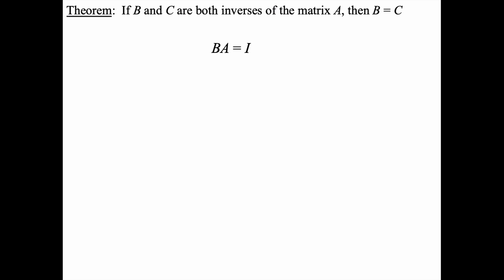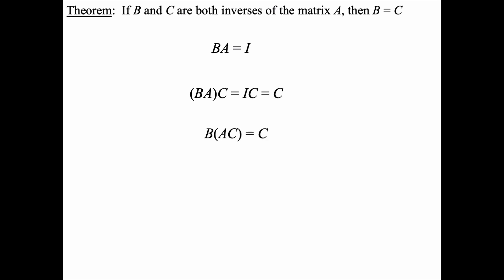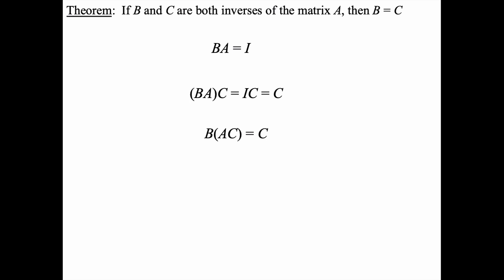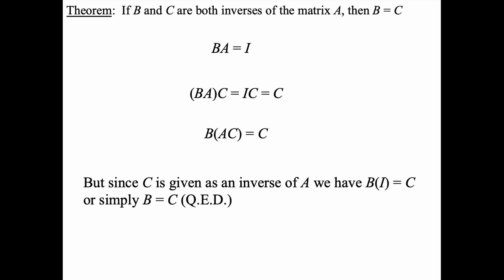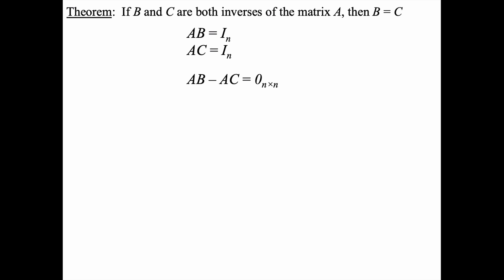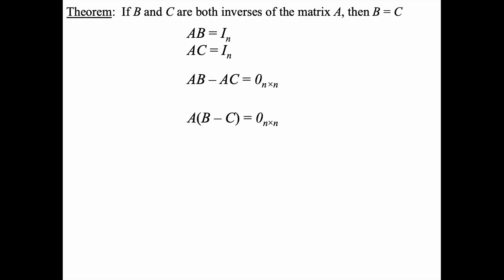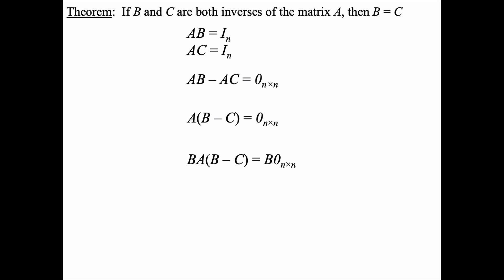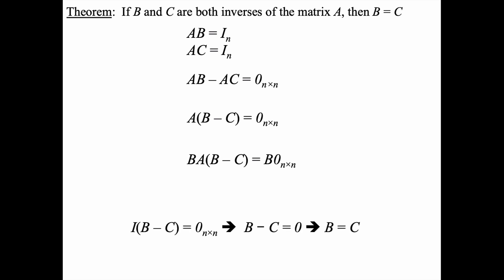Inverse of a Matrix is Unique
This video demonstrates two ways of proving that the inverse of a nonsingular matrix is unique.